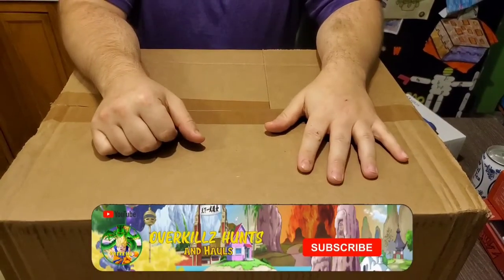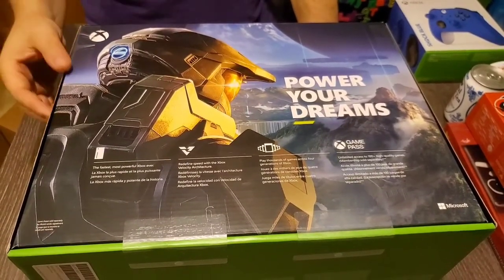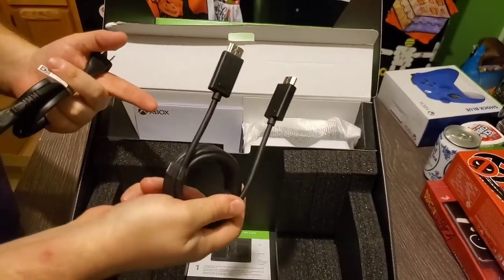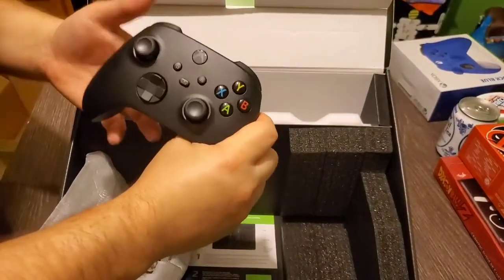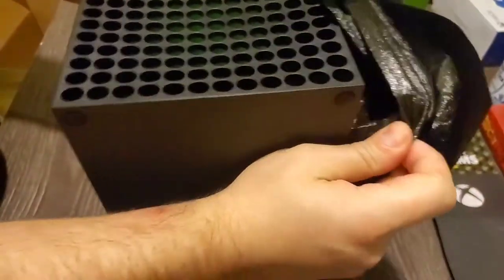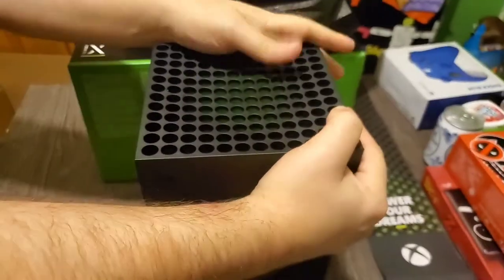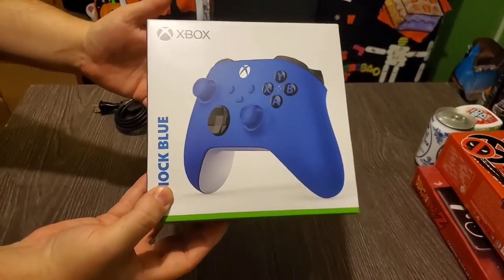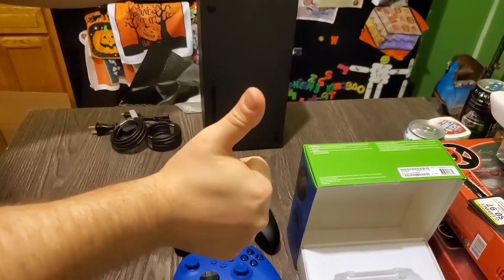Xbox Series X & Shock Blue Controller Unboxing!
In this video we unbox the brand new Xbox Series X and Shock Blue controlle.  Both are extremely nice and we're super stoked to be able to make the 1st Wave jump to next gen!